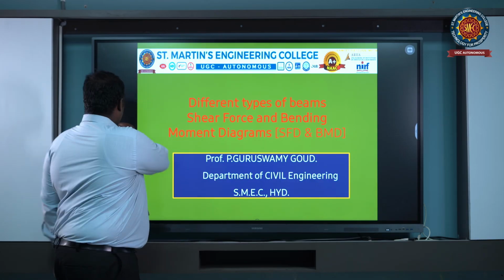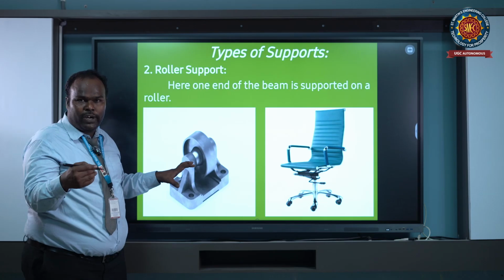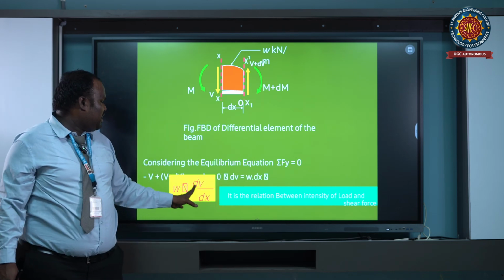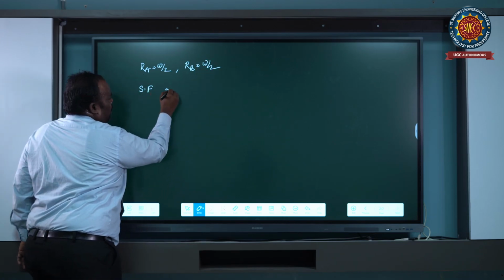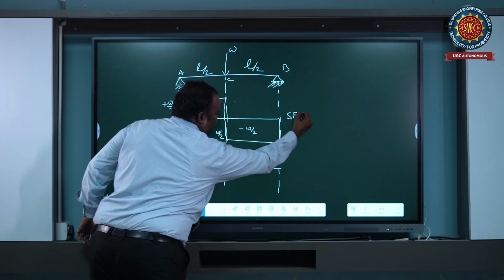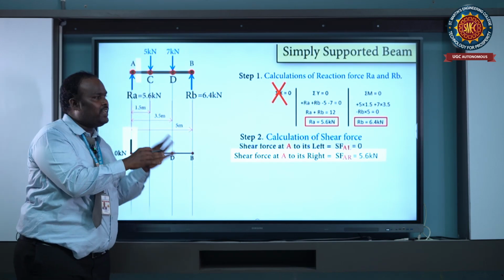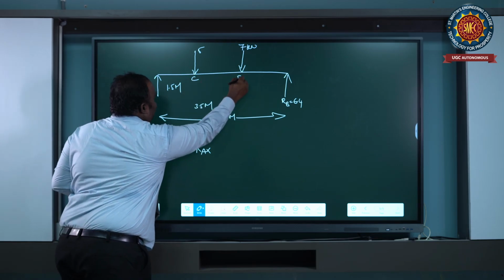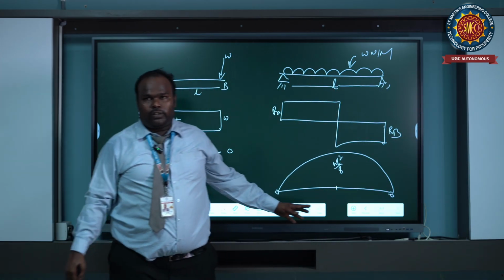Different types of beams Shear Force and Bending Moment Diagrams | St. Martin's Engineering College